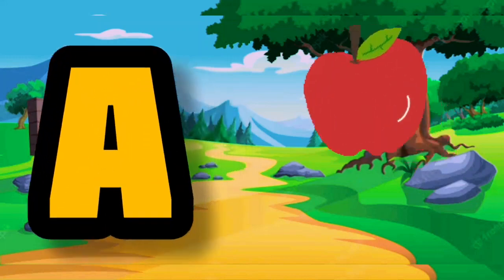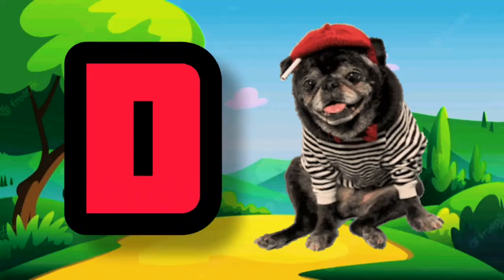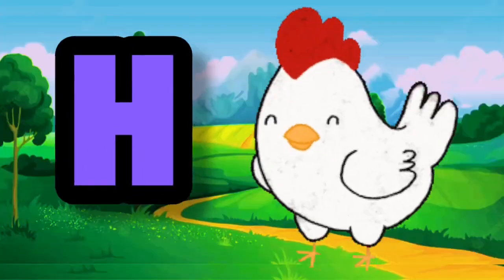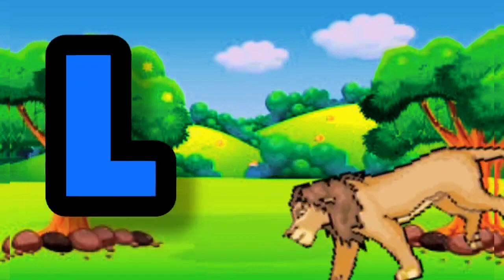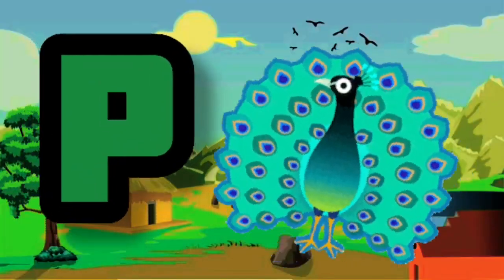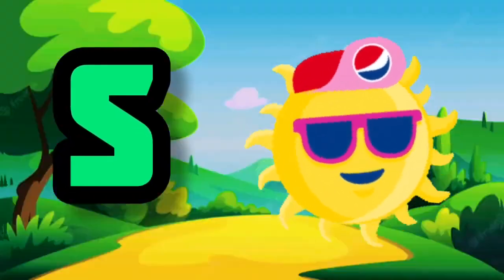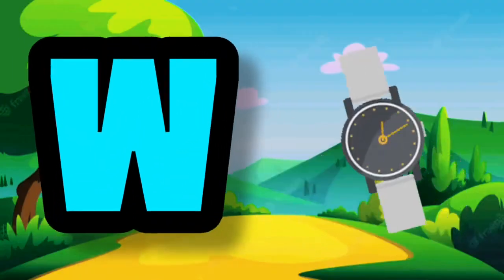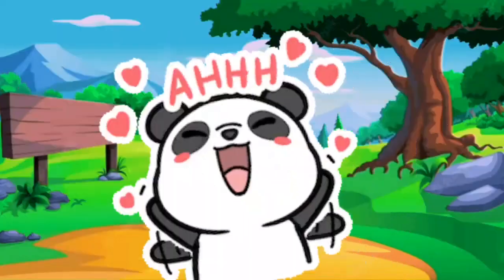A for Apple 🍎 l B for Ball 🏀 l C for Cat🐈 l D for Dog 🐕 l Kids Rhymes l Abcd Song l Kidz TV